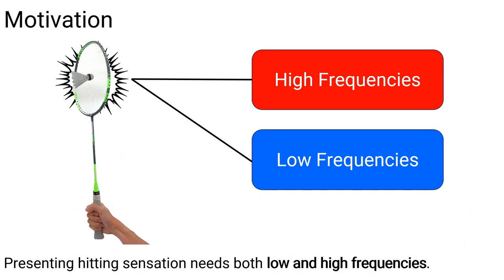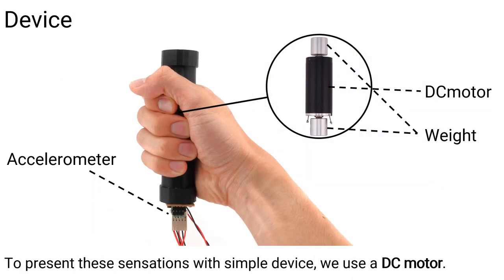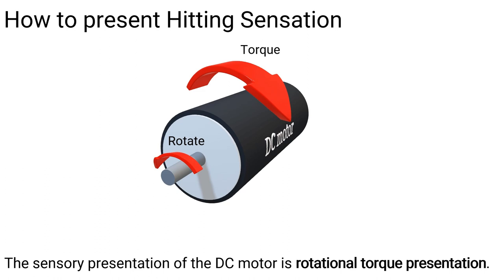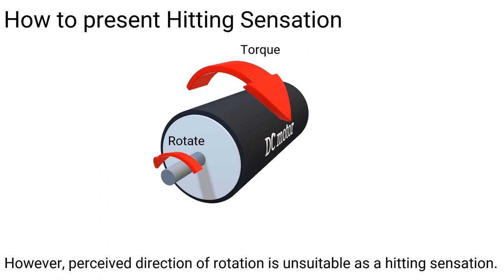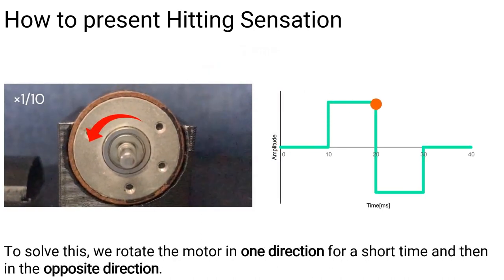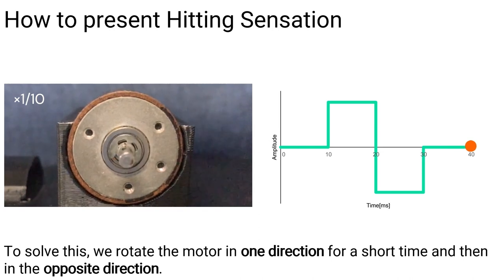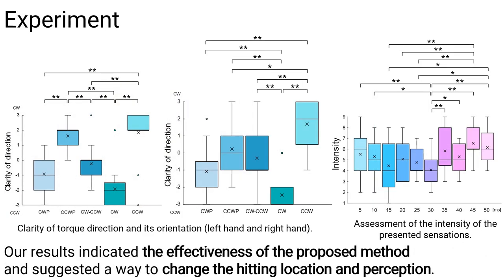Sobue et al., Presentation of hitting sensation to the racket by a single..., Haptics Symposium 2024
This paper proposes a method of integrating a DC motor into a handle to provide the sensation of impact in racketsports. The tactile sensation from the vibration of a DC motor has …